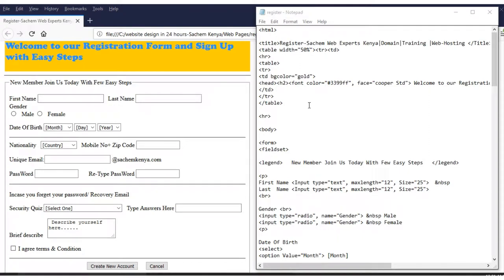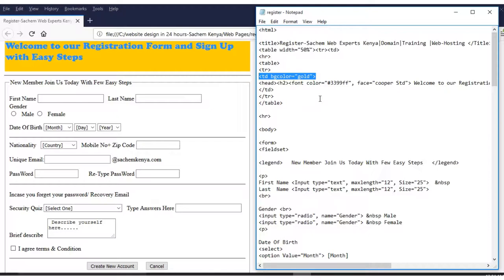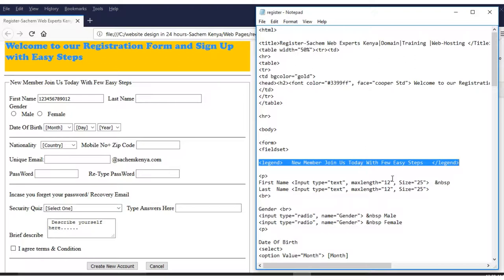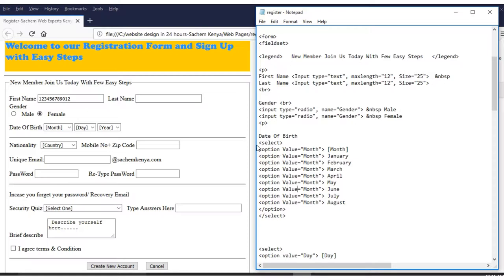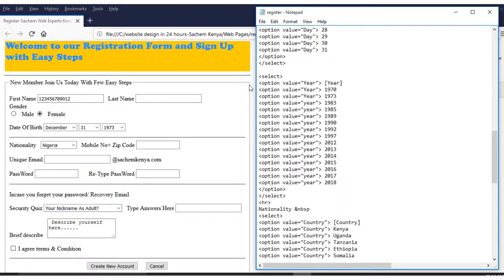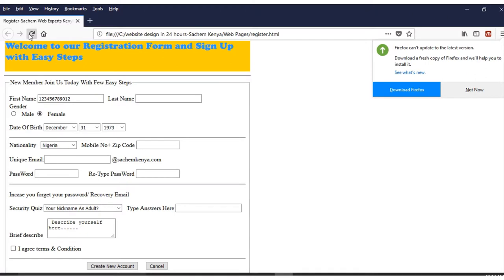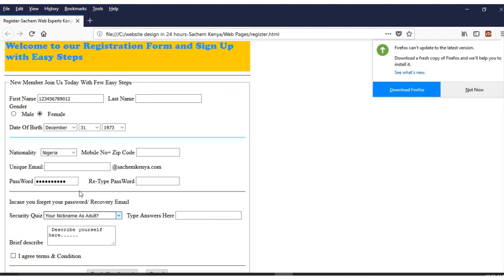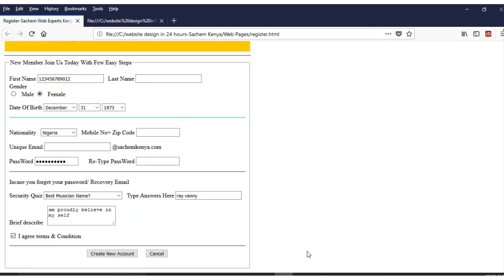Web design tutorials for beginner - episode 3